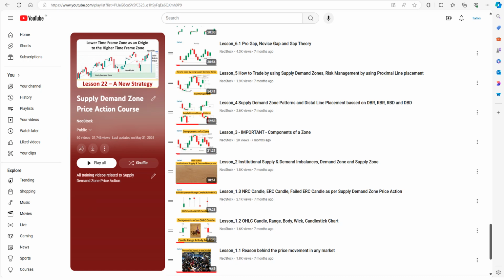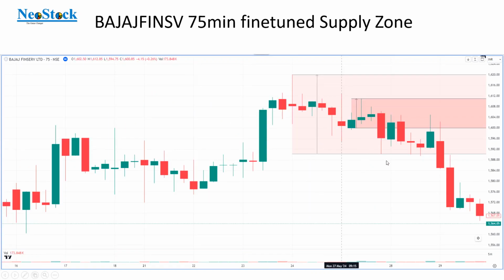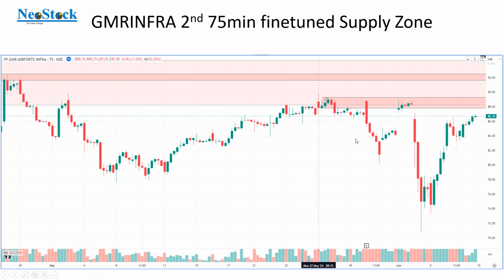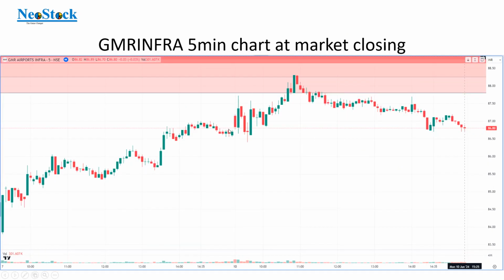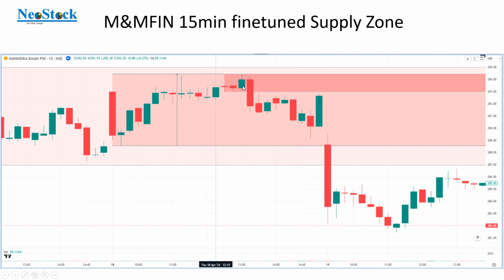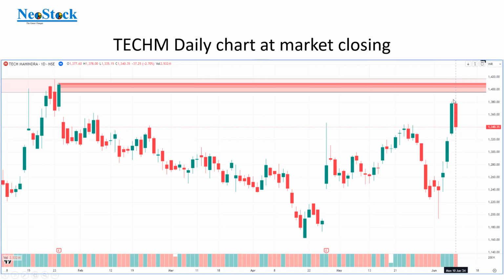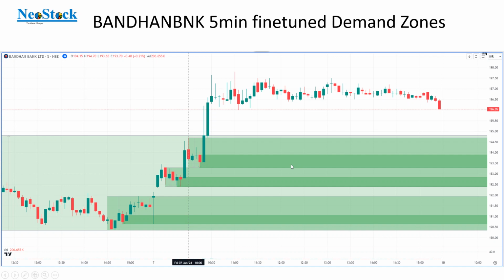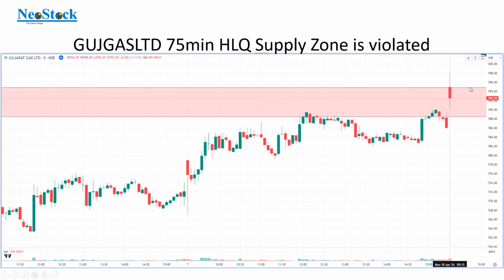High Liquidity (HLQ) Demand & Supply Zone Analysis (10-Jun-2024)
1. Performance of High Liquidity (HLQ) Zones generated in previous day's report